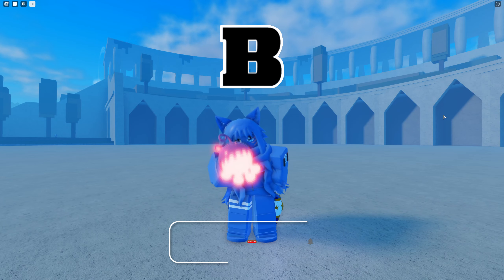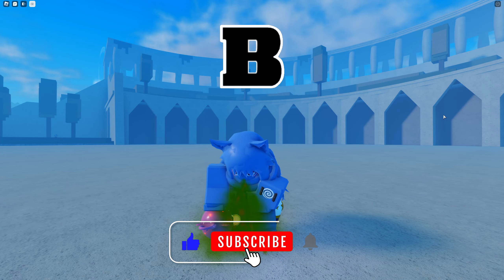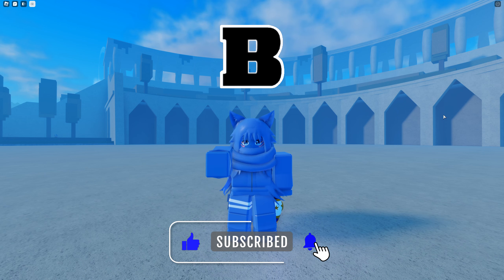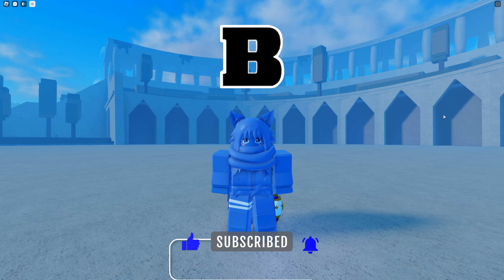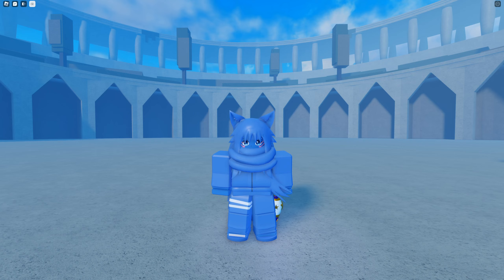[GPO] MAX DAMAGE PAW UPDATE 7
Roblox Games